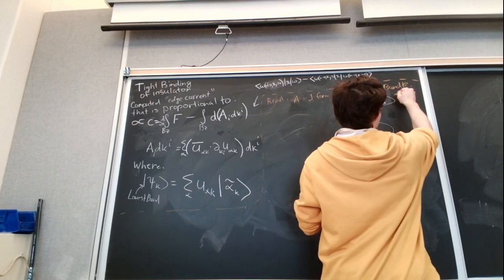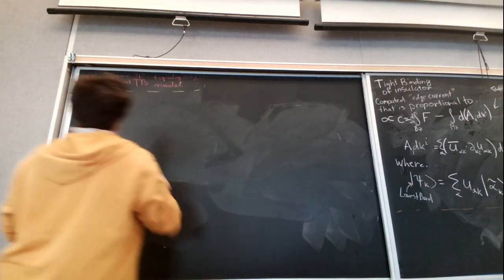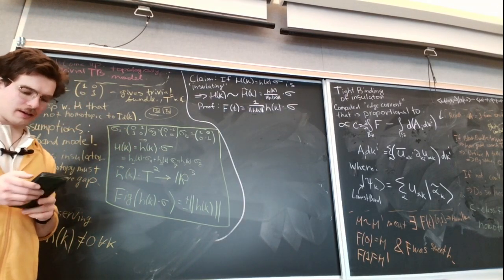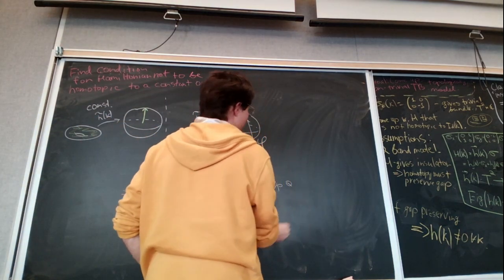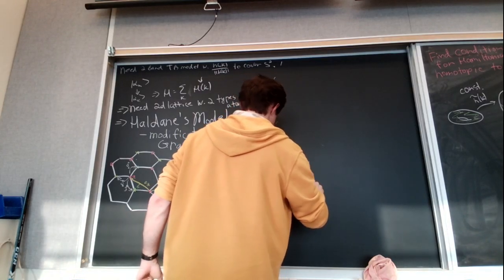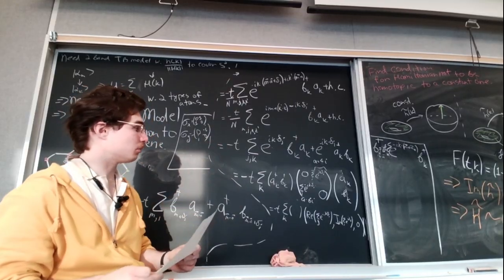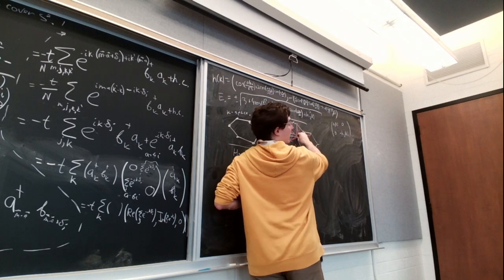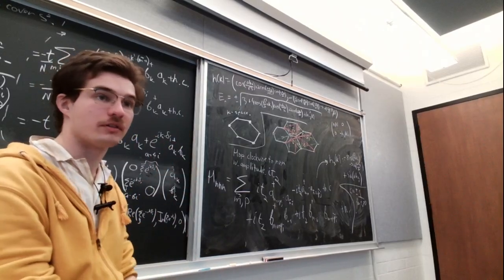Haldane Model - Topological Insulators #15